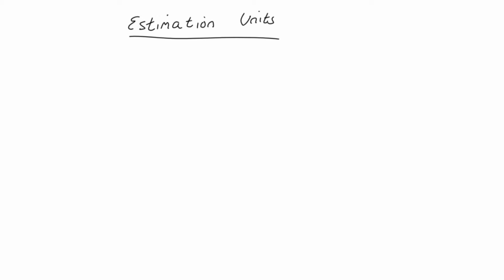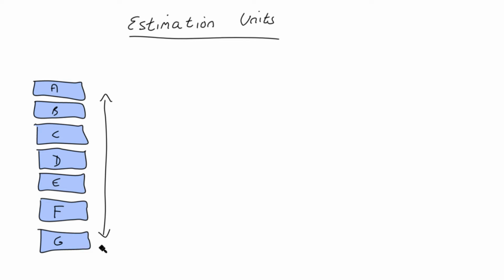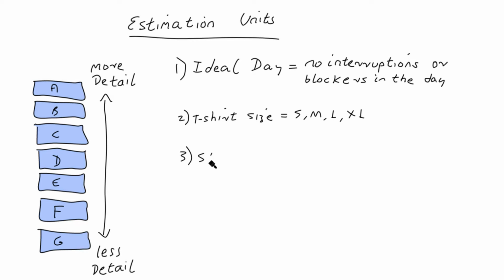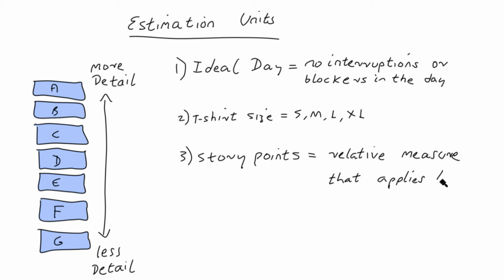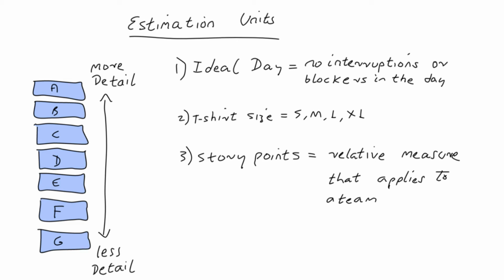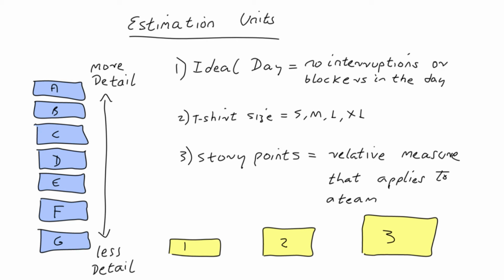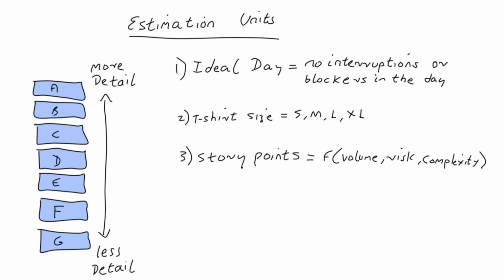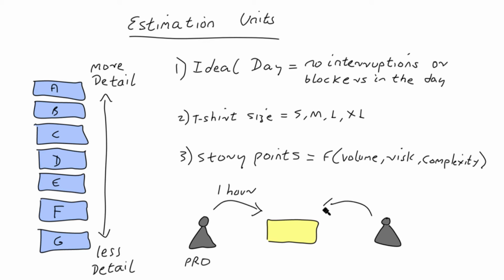Agile Estimation Approaches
We explore popular estimation techniques including story points, t-shirt sizing & ideal days

Get the Agile Scrum Mastery: Full Project Simulation + Certification course at a special price!